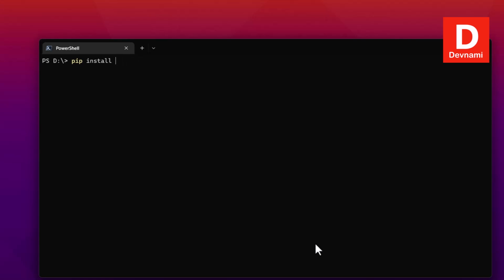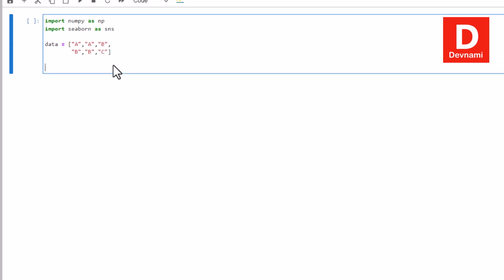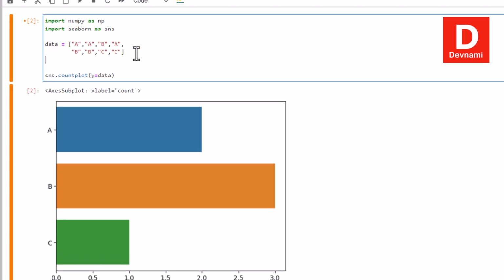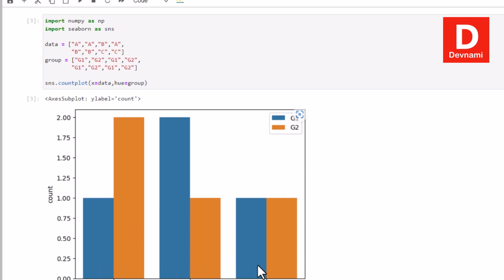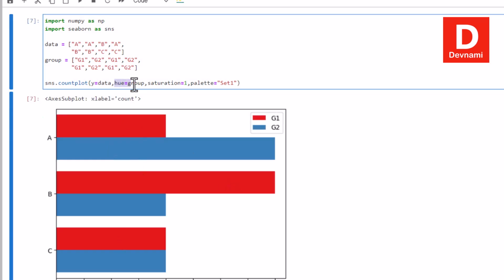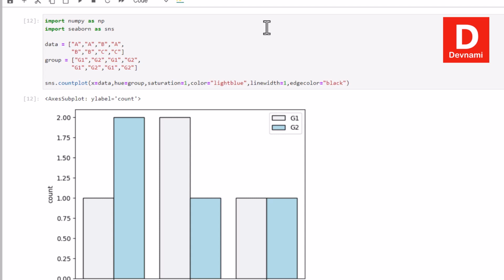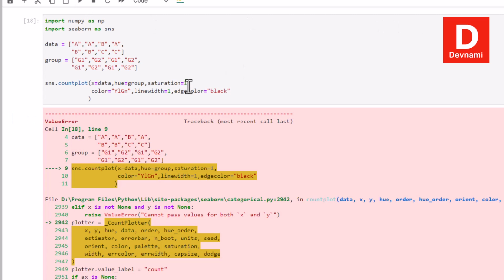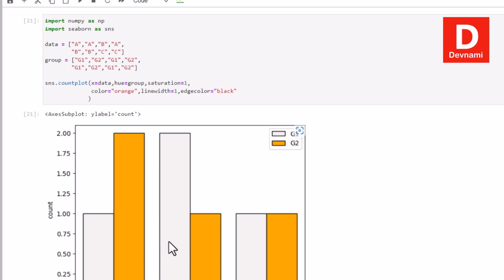Count Plot - How to Create Count plot using Seaborn in Python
Learn How to Create Count plot using Seaborn in Python. How do you make a count plot in Python.